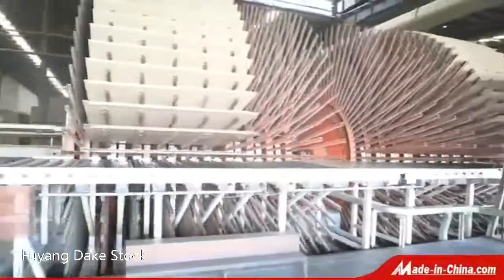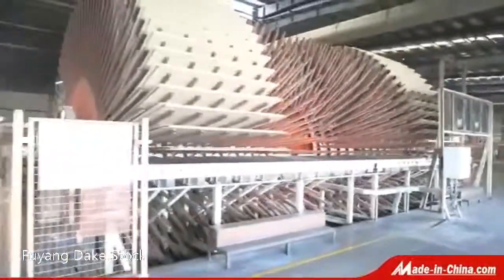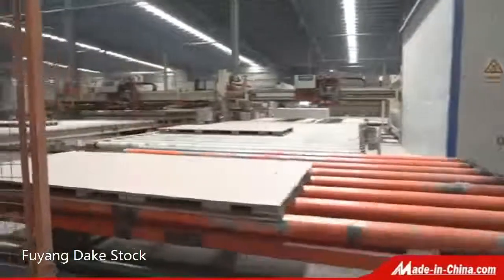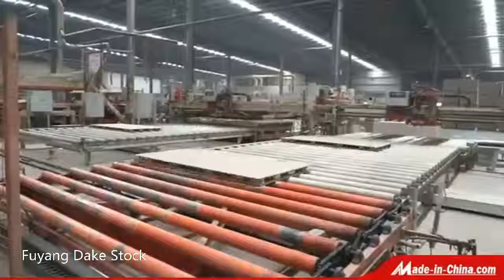Fengyuan Wood company mdf production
This video shows how the continuous machine line produce thin mdf or hdf board. You could find out that our boards are in very good features, and these boards can be used in various places, like furniture and decorations and some you may not imagine before, like computers and cars. We definitely will provide you with both high quality goods and great service.